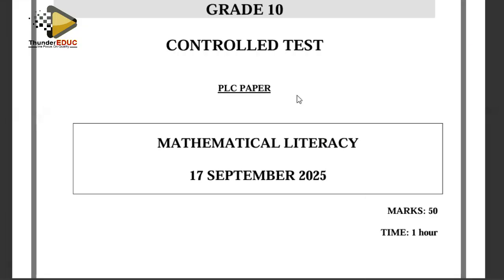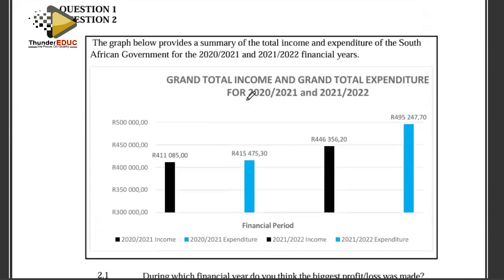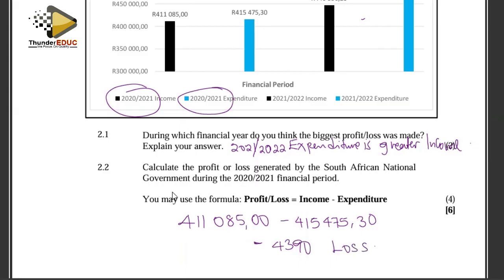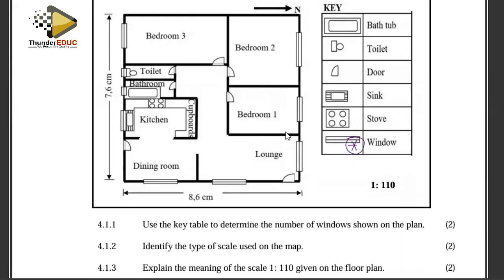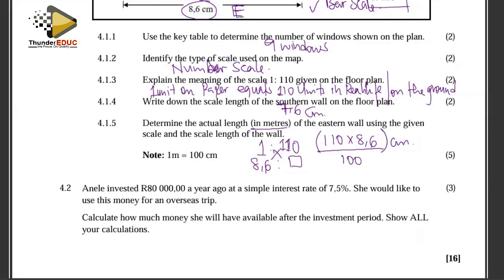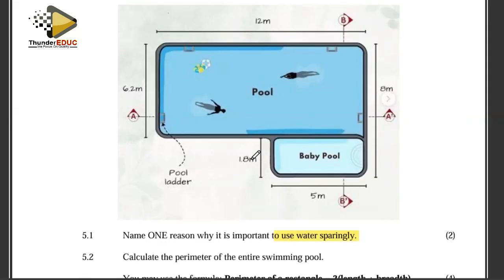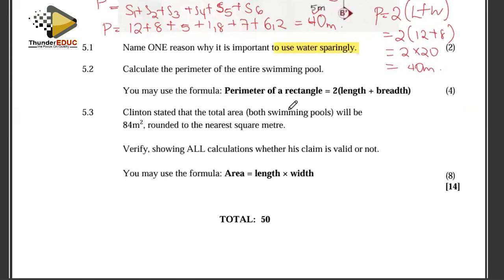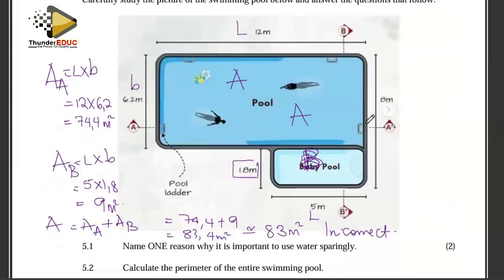Grade 10 mathematical literacy term 3 exam memo, grade 10 mathematical literacy grade 10 thunderEduc